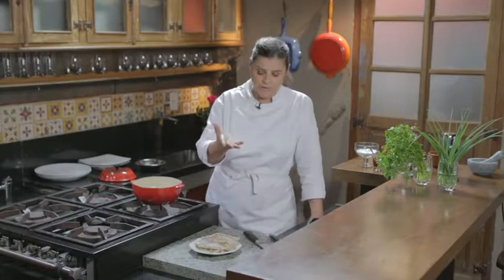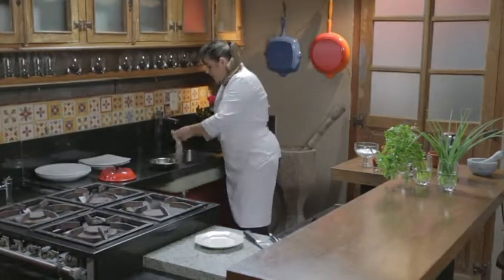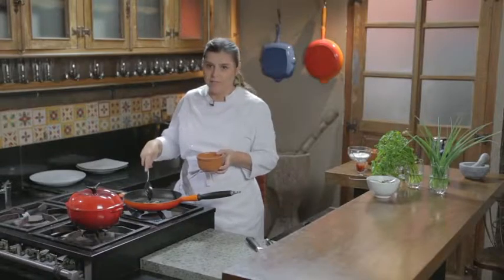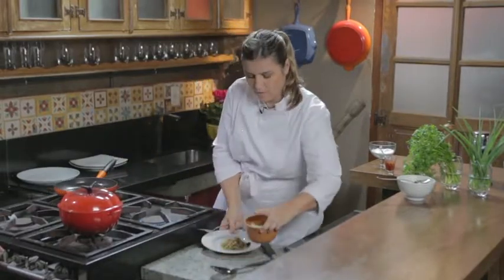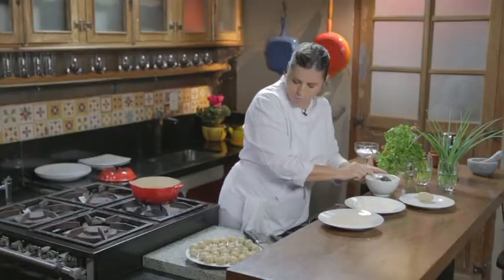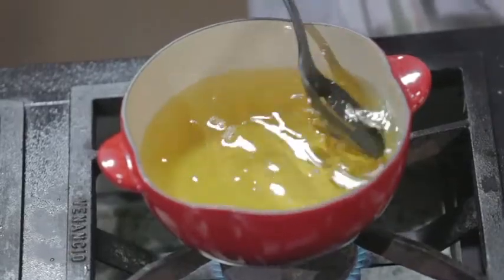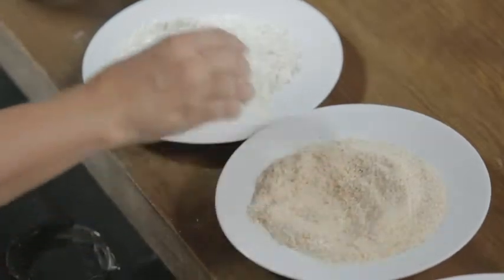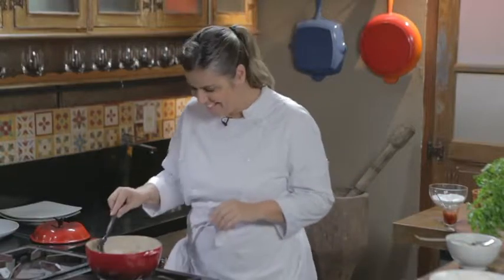Bolinho de bacalhau: Brazilian fried codfish dumplings are a perfect finger food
Chef Adelaide Engler shows how to make this typical Brazilian appetizer using mashed potatoes and dried codfish.